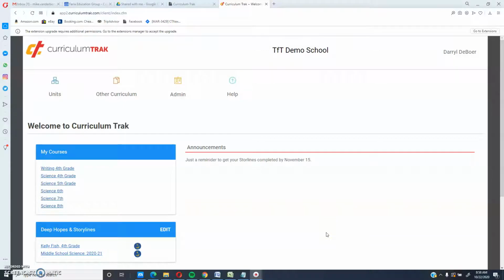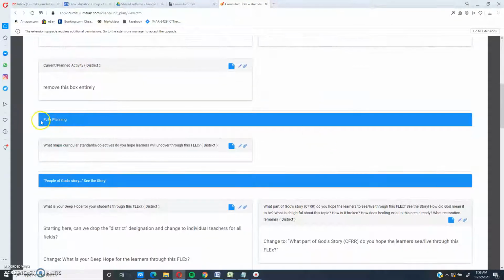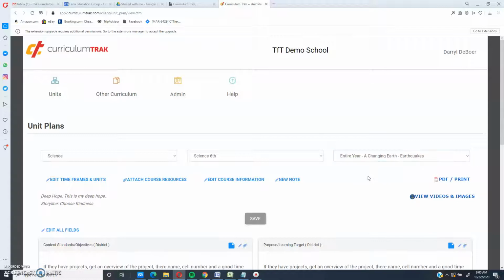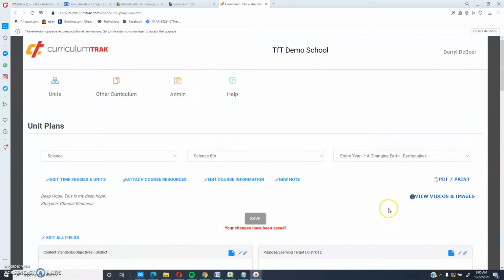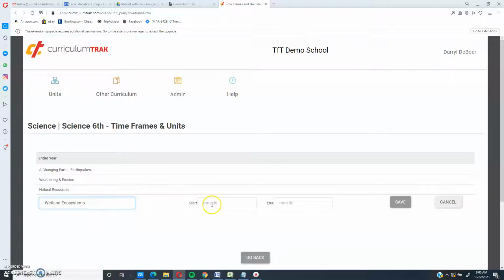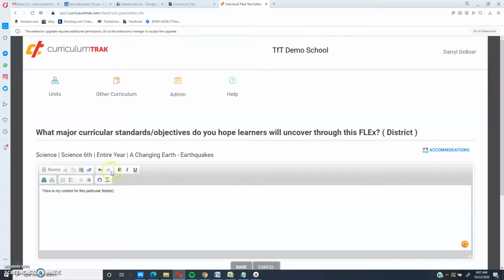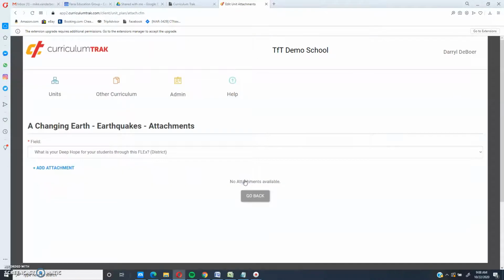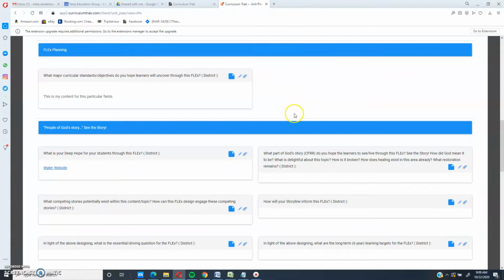TfT Support - Design a FLEx for one of your units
During this video segment, we will show you how you can design a FLEx for one of your units.

In addition, we will show you how you can add units, edit the content in units and add attachments to your units.